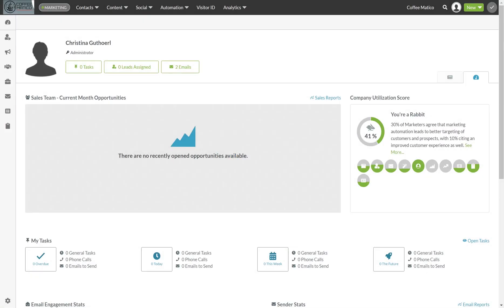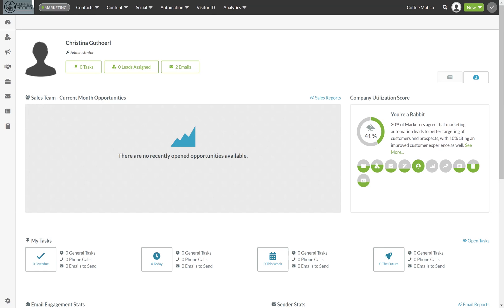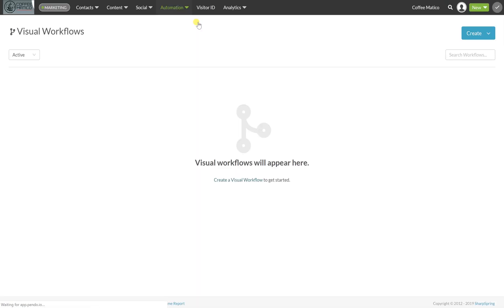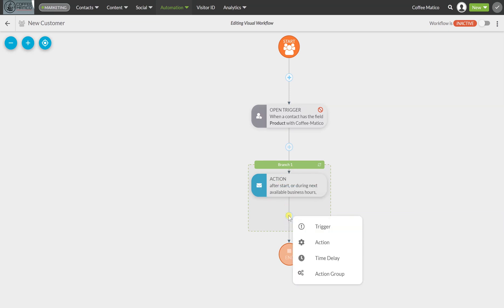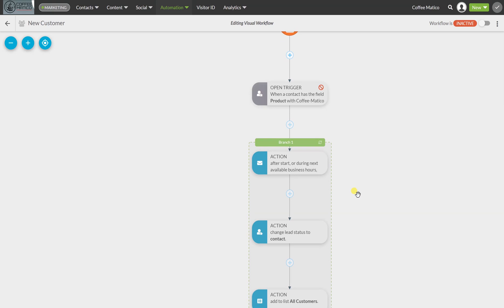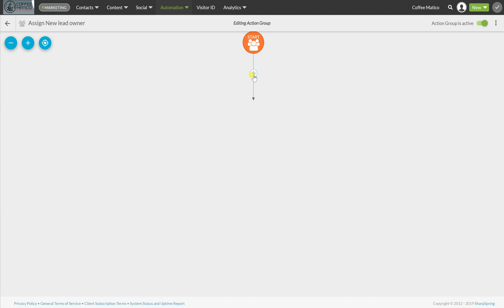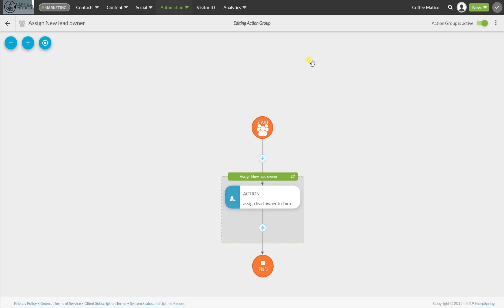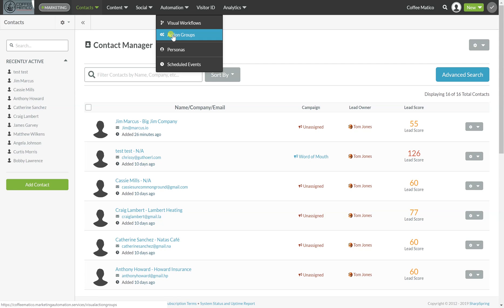SharpSpring by Constant Contact (Lead Gen & CRM) Training Video 11 Automations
Automations are the magic of SharpSpring, they allow you to automate your sales process.